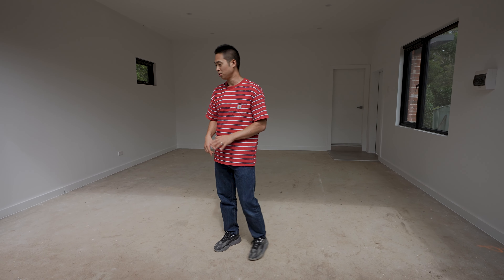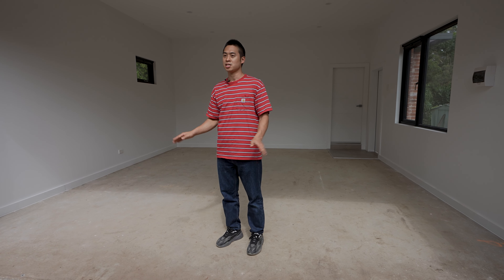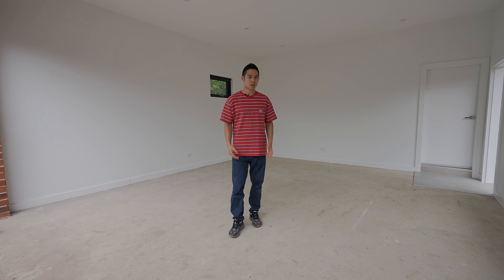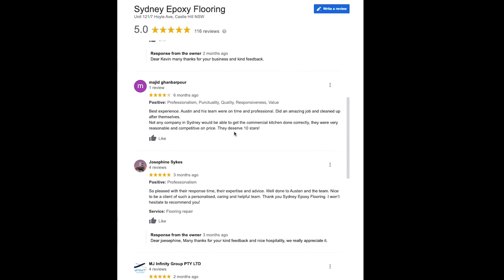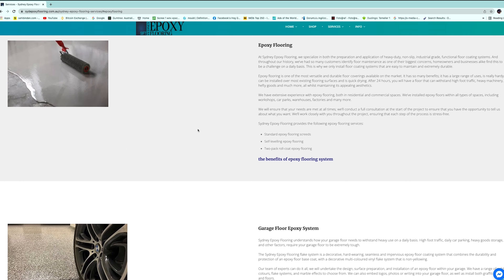Epoxy Flooring Sydney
All production by Au photo film production.